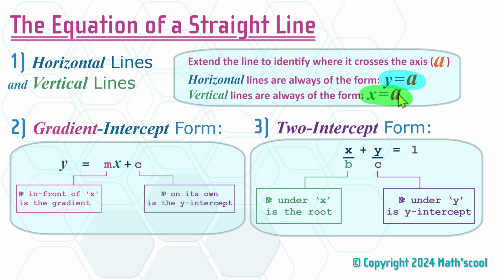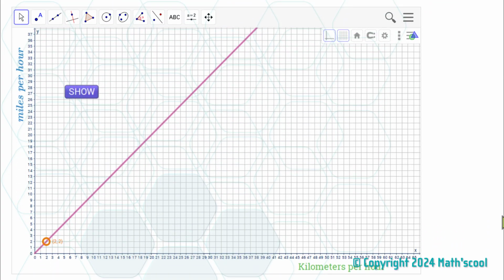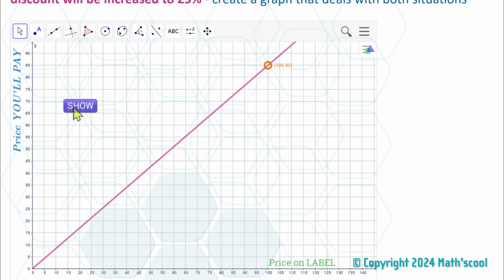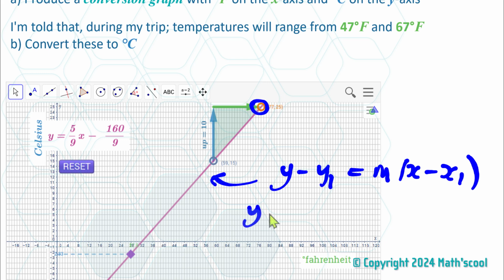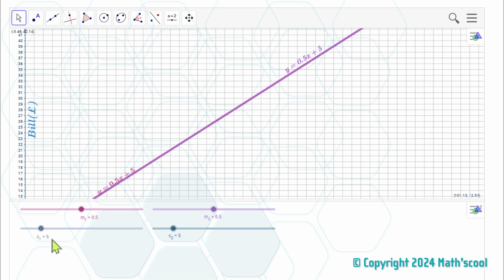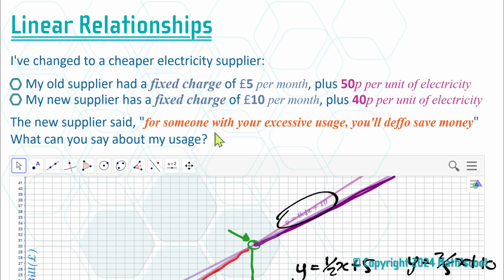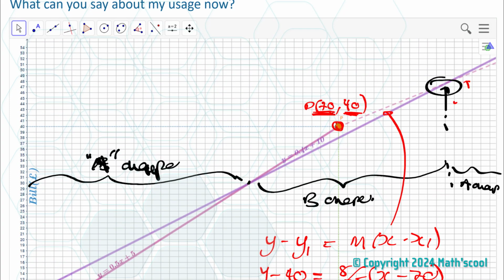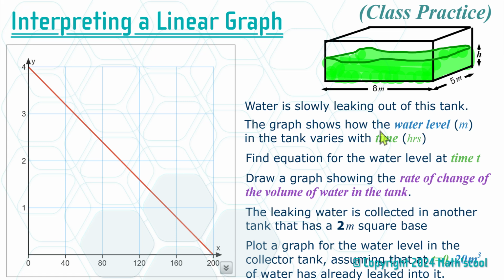GCSE Maths :|: Algebra & Graphs :|: Modelling :|: Modelling with Linear Functions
We are moving on from (discrete) arithmetic sequences and to study (continuous) linear functions - so the overlap and the differences are obvious...
We look at how linear functions and be used to model a variety of ‘real-life’ scenarios - with harder questions requiring piecewise functions. However, we haven't used functions terminology yet, as that is the subject of a future Web Lesson.